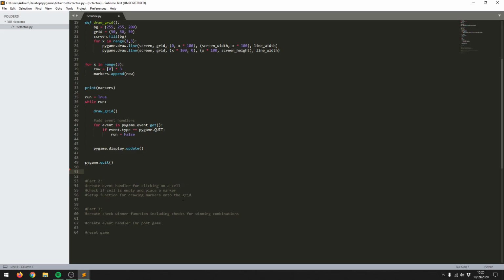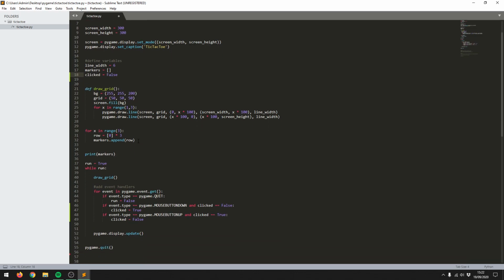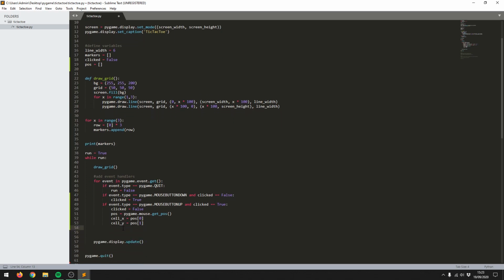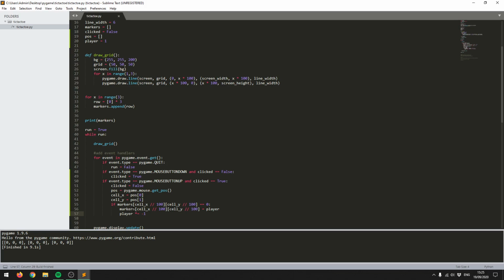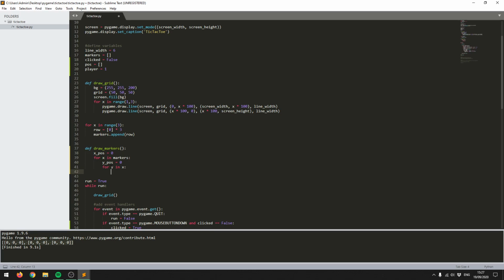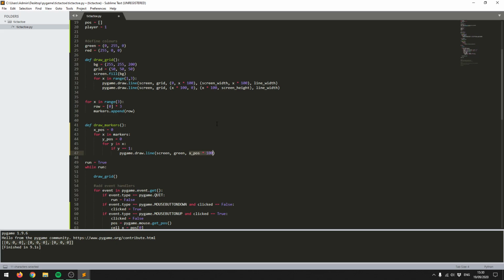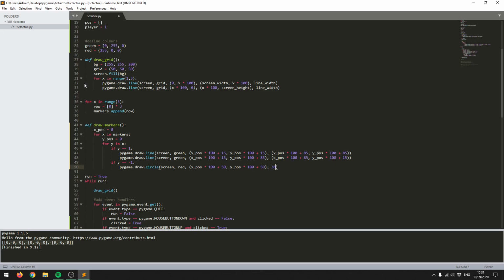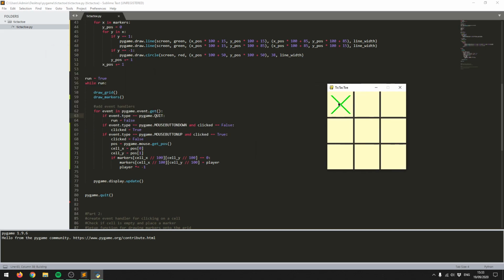Python Tic Tac Toe Beginner Tutorial in Pygame | PART 2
In this Python tutorial I code Tic Tac Toe using the PyGame module.
This video covers additional event handlers for player clicks and adding player markers onto the grid